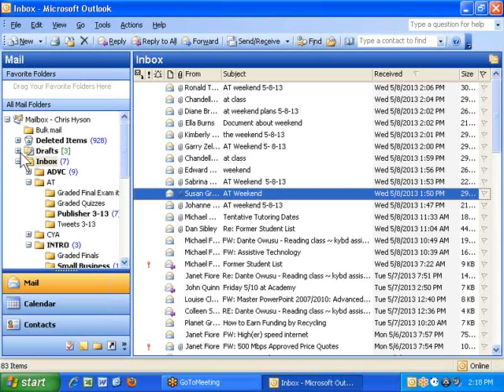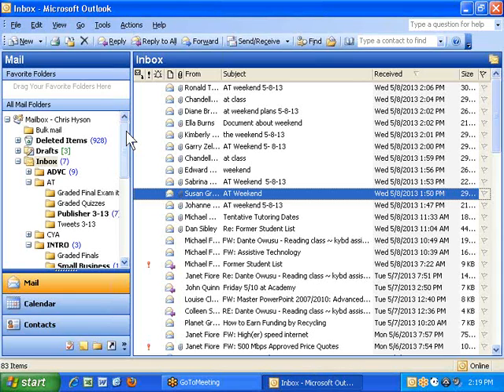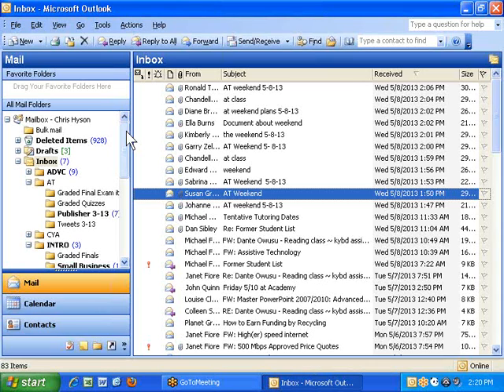AT create Outlook folder 58-13